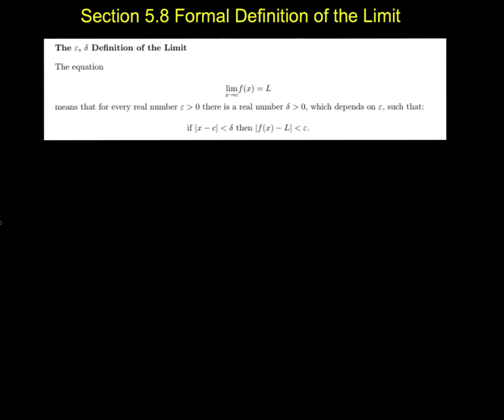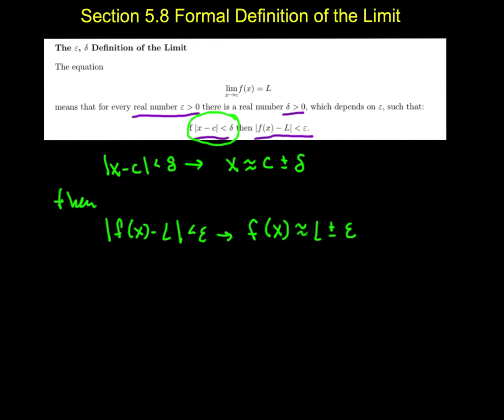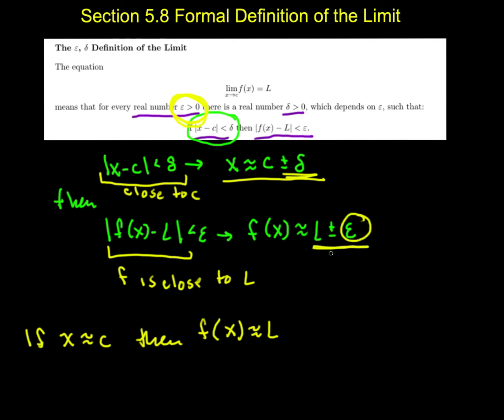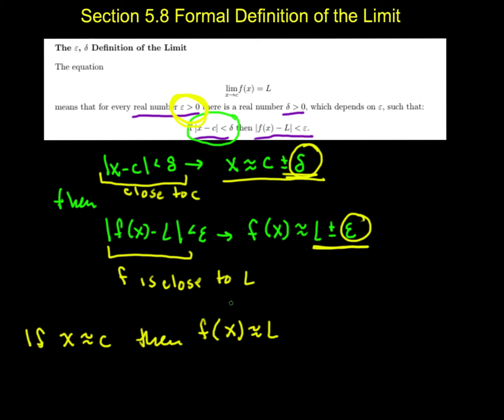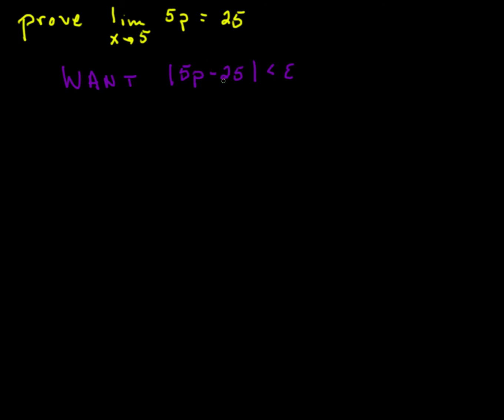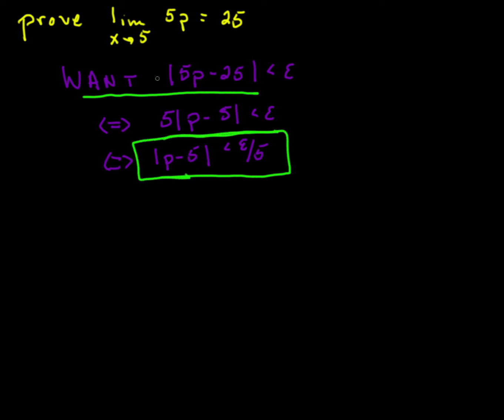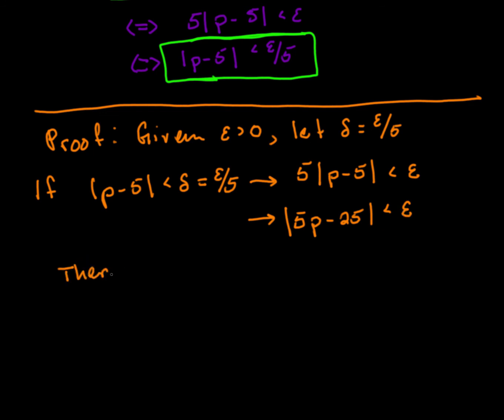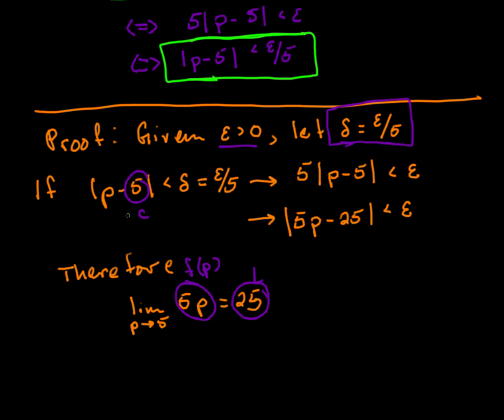Section 5.8 Pt4